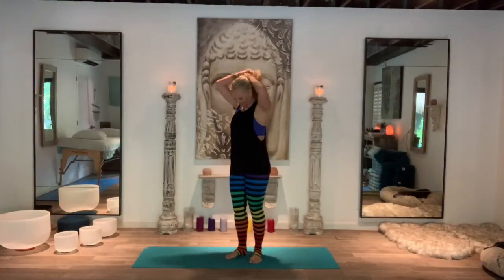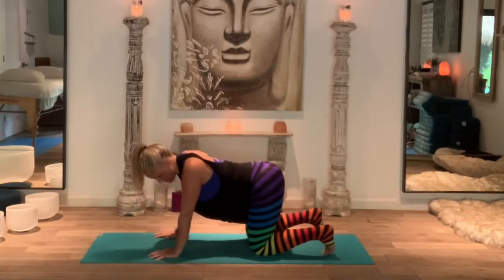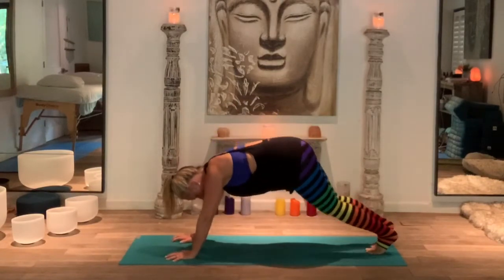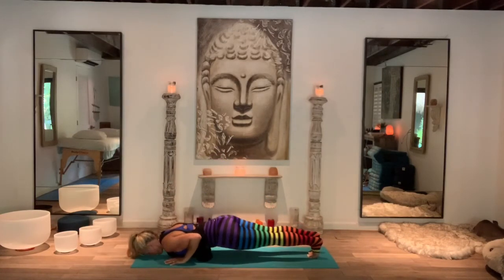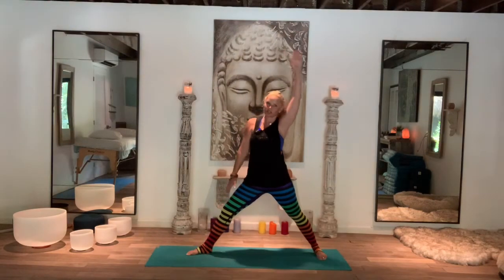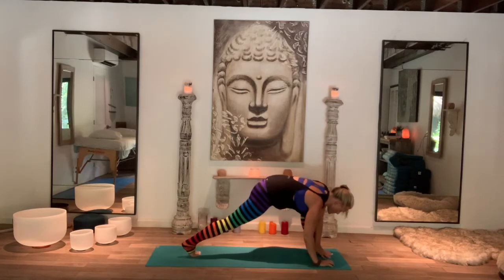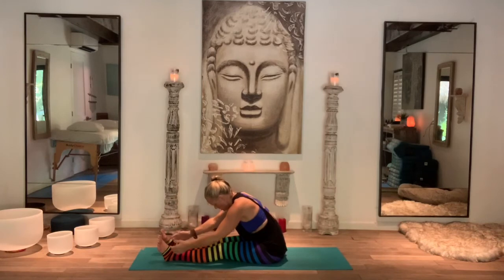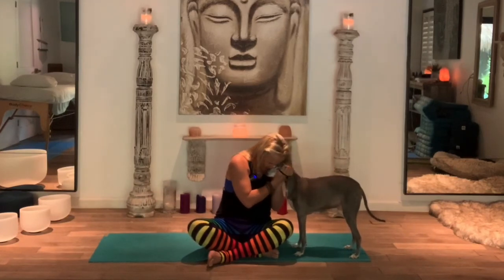Yoga with Annika - vinyasa Flow yoga for total body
Join me and the boys today for a full 70 minute vinyasa flow yoga class, linking breath with movement, For total body release, energy building, energy releasing, and a peaceful mind. Flow through Sun Salutations before resting in Yin like postures to soak in all the good stuff!

Music used with permission by original artist djTaz  Rashid